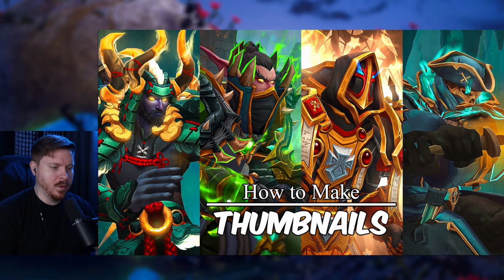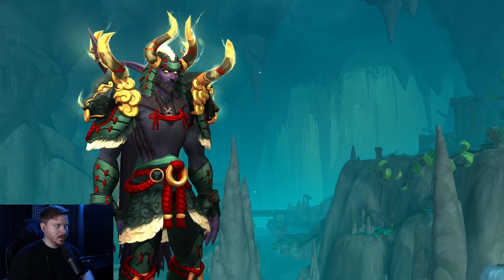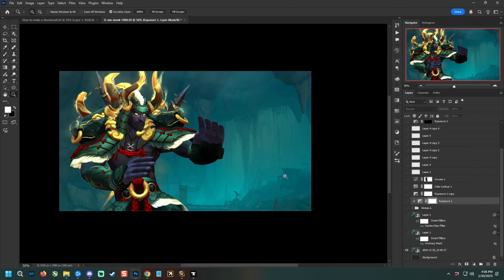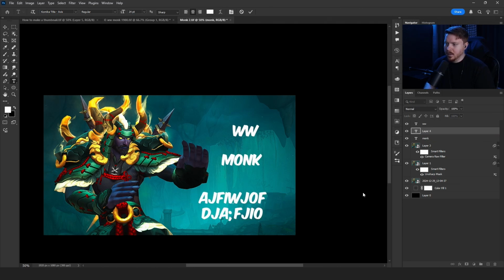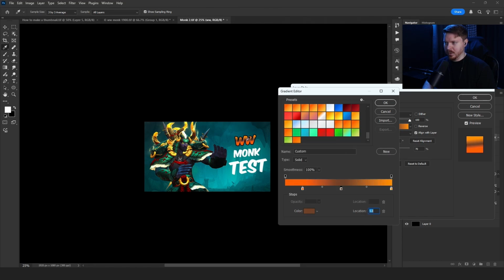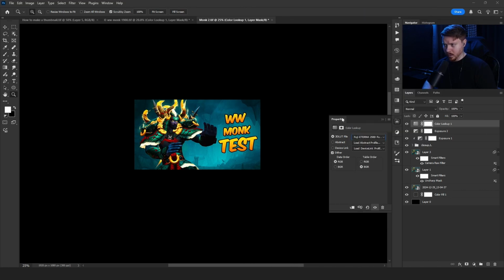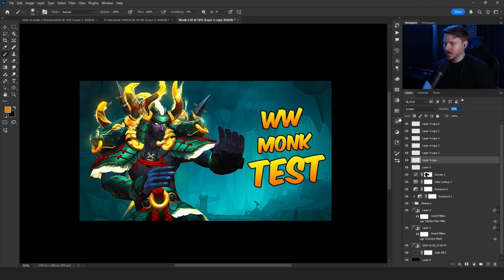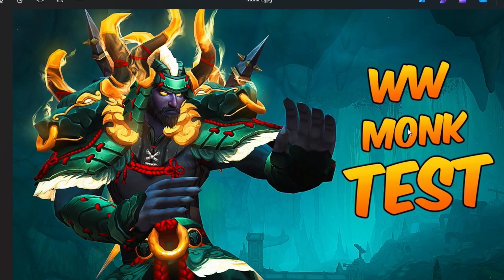How to Make a Tumbnail for World of Warcraft and YouTube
How to Make Tumbnails for World of Warcraft and YouTube

The Mount Macro -
/run Narci.ActiveModel:SetDisplayInfo(C_MountJournal.GetMountAllCreatureDisplayInfoByID(GetMouseFoci()[1].mountID)[1].creatureDisplayID)

0:00 How to Make Thumbnails in Photoshop
0:04 Narcissus Addon Guide
0:56 How to add a mount to Narcissus
1:57 Narcissus Addon Tutorial WoW
4:46 A Few More Tips
7:13 Photoshop Tutorial for Beginners
8:27 Really accurate setting to look at tones
9:12 How to make thumbnails for YouTube